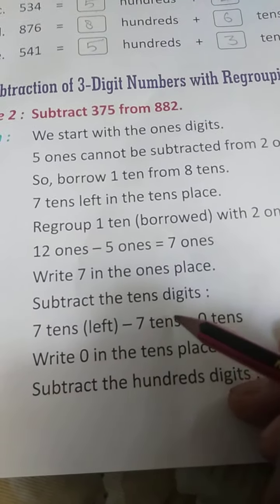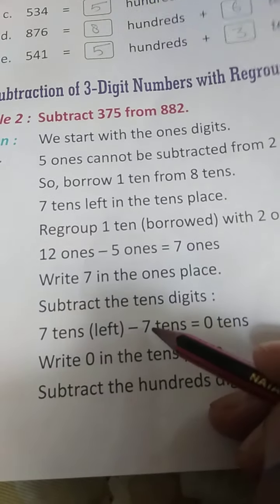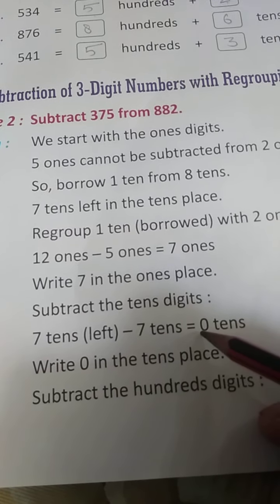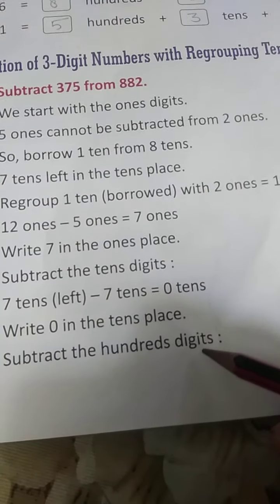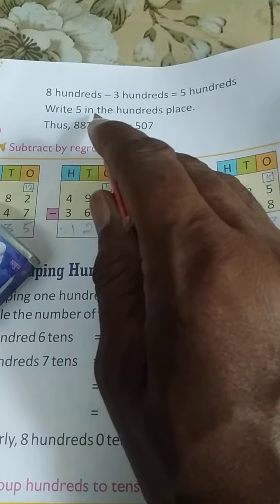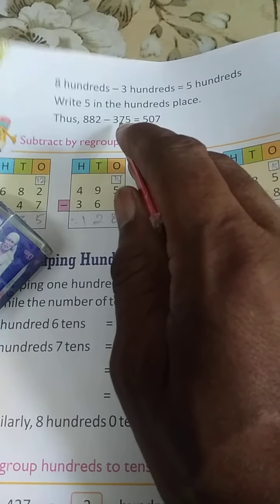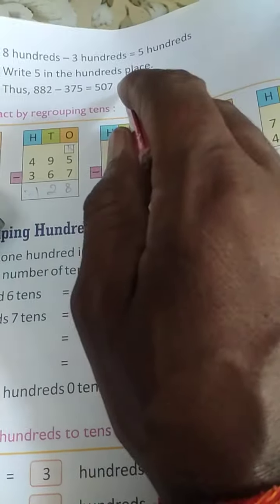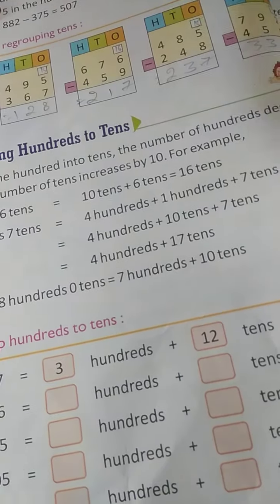9 July 2020